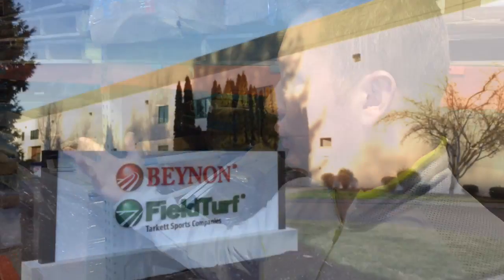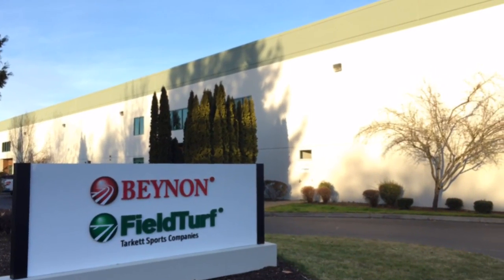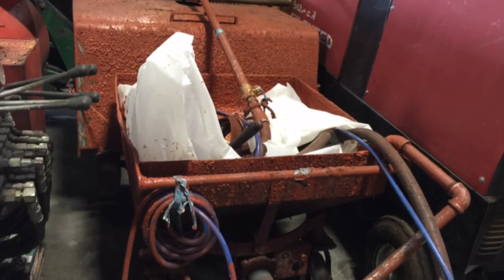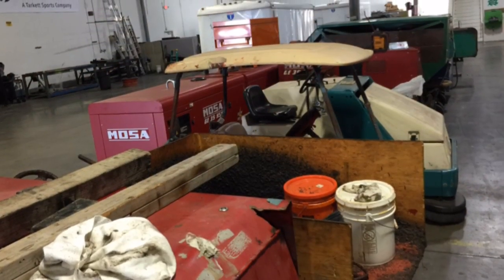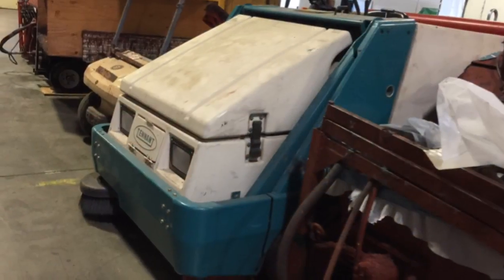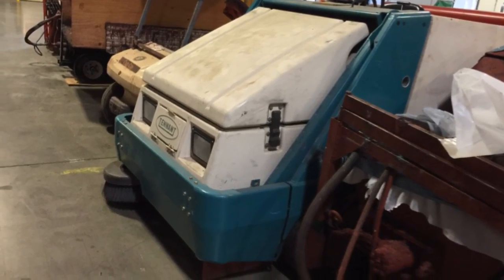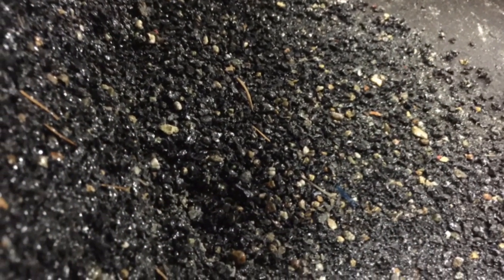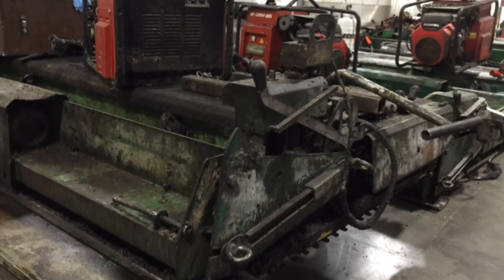Beynon Sports Pves The Waya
Rob Gloeckner, vice president of Beynon West, describes the track paving process.